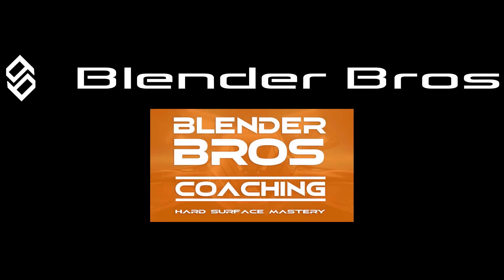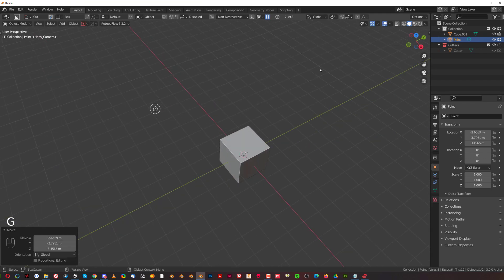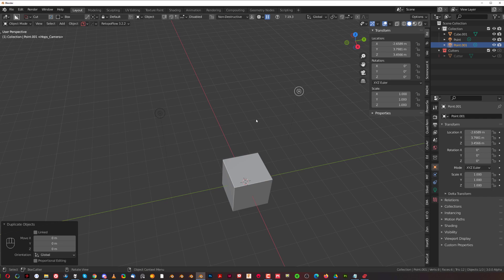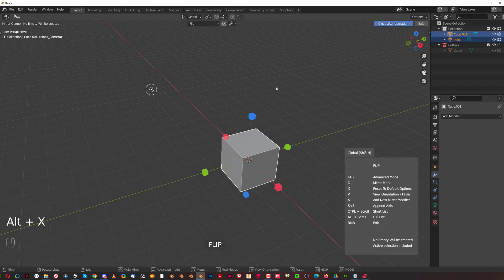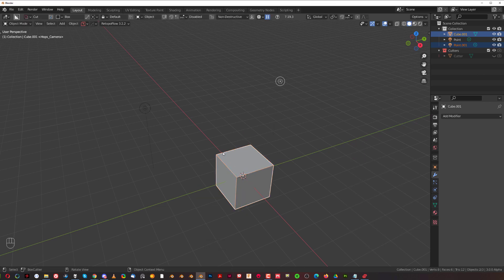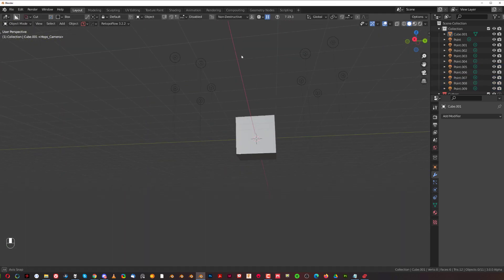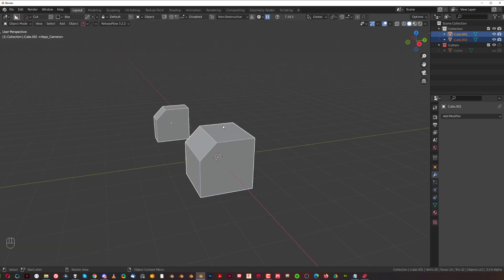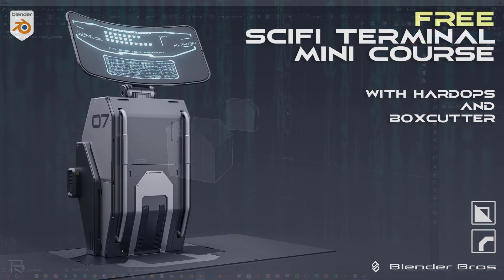Blender Lighting Hack You Need To Try